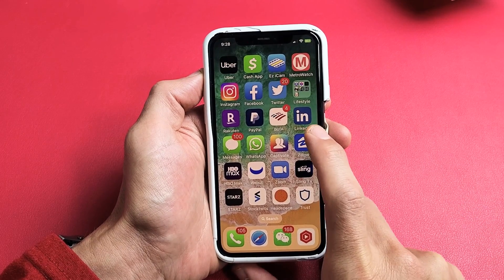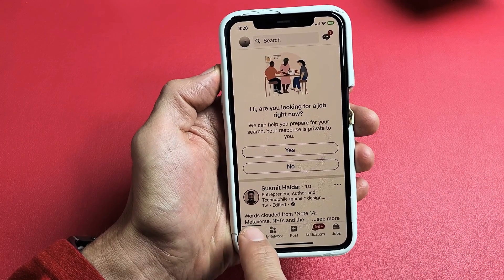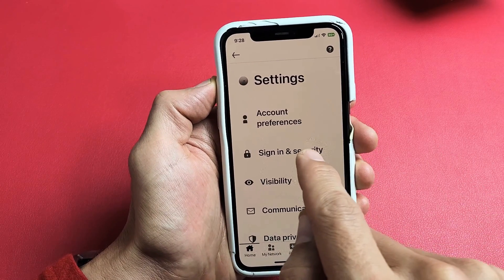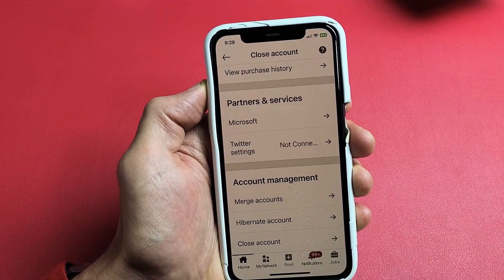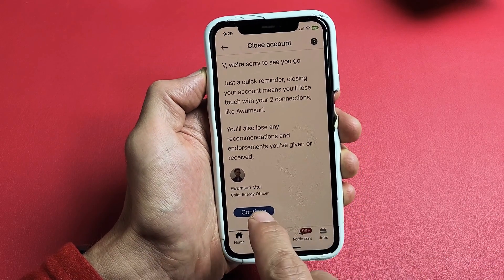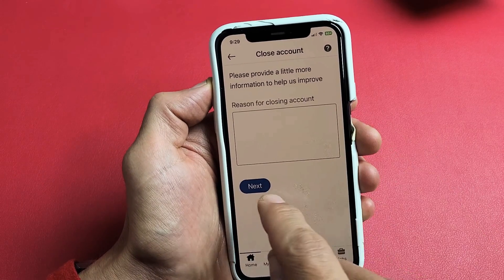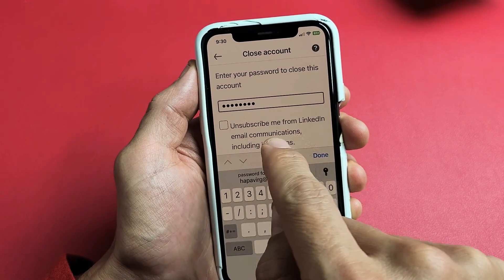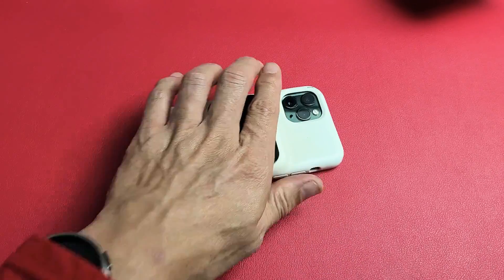How to Delete/Close Linkedin Account from App on Phone or Computer (Close Account)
I show you how to delete or close Linkedin account from phone or computers Linkedin app. Hope this helps.